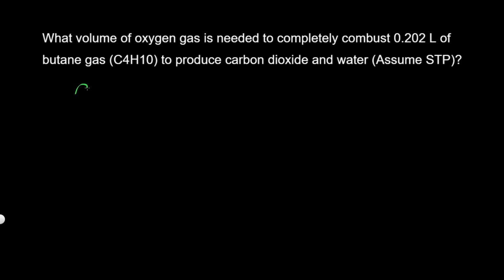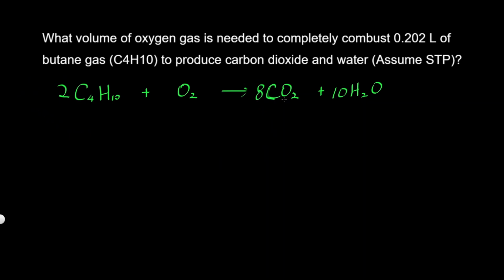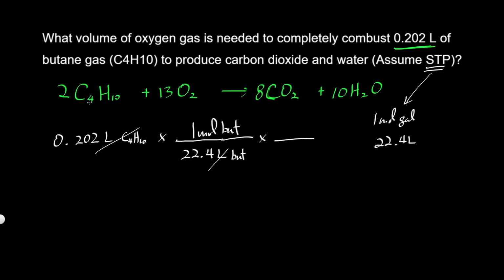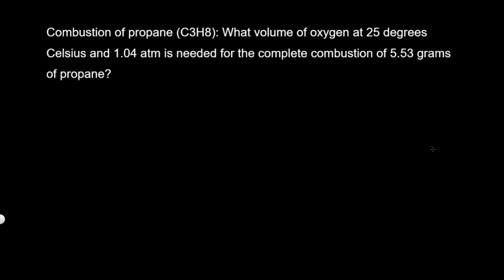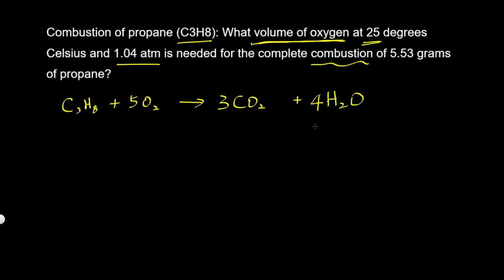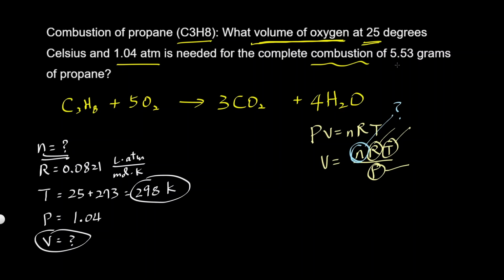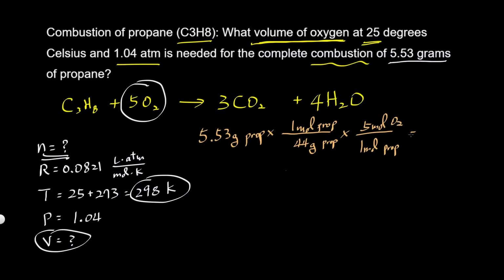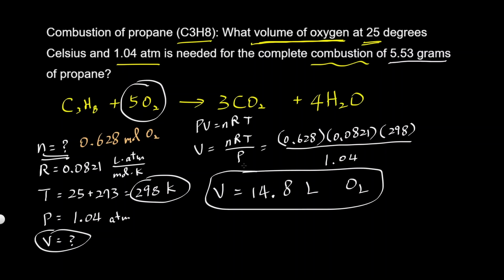gas stoich What volume of oxygen gas is needed to completely combust 0.202 L of butane gas to produc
Other gas stoich problems

problem 1 0:04
problem 2 3:22
1. What volume of oxygen gas is needed to completely combust 0.202 L of butane gas (C4H10) to produce carbon dioxide and water (Assume STP)?
2. Combustion of propane (C3H8): What volume of oxygen at 25 degrees Celsius and 1.04 atm is needed for the complete combustion of 5.53 grams of propane?